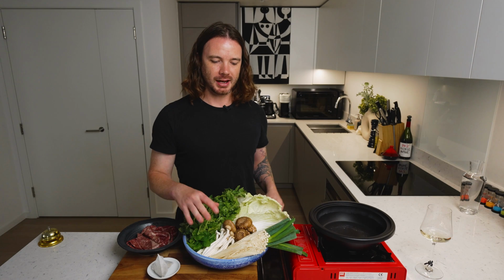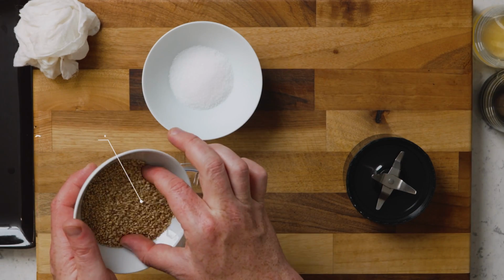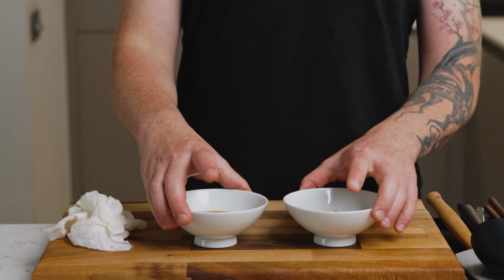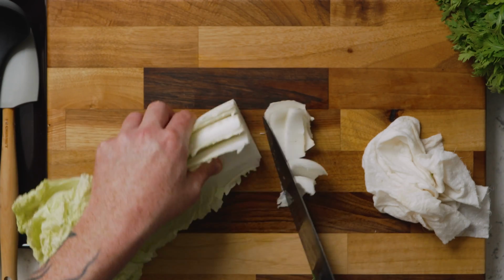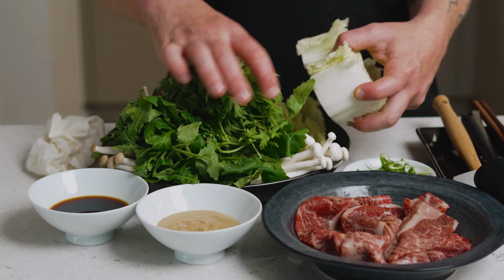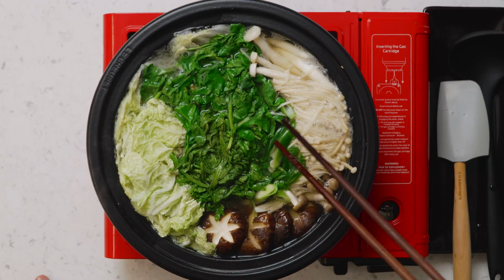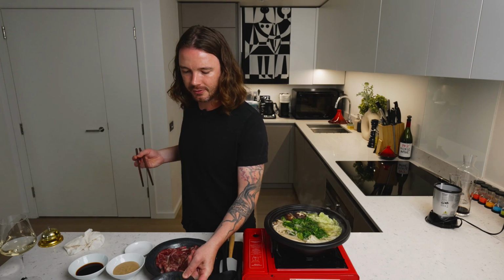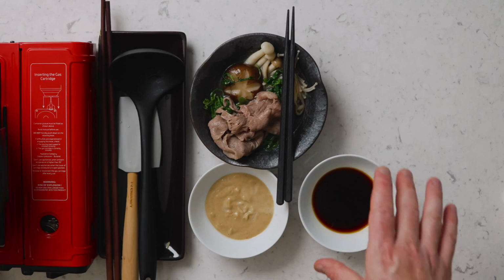Beef Shabu-Shabu - Japanese Hotpot Comfort with Shaulan Steenson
Dive into the art of Shabu-Shabu, a Japanese hotpot dish perfect for sharing! Join Shaulan Steenson as he prepares this interactive meal, featuring thinly sliced beef, an array of mushrooms, fresh greens, and homemade dashi broth. Learn how to craft flavourful dipping sauces, goma dare (sesame sauce) and ponzu, to complement each bite. Whether you’re recreating a cosy Japanese dining experience or exploring new culinary techniques, this recipe brings warmth and flavour to your table.